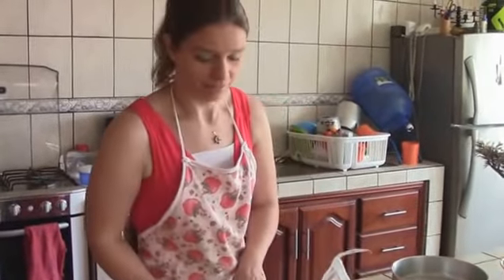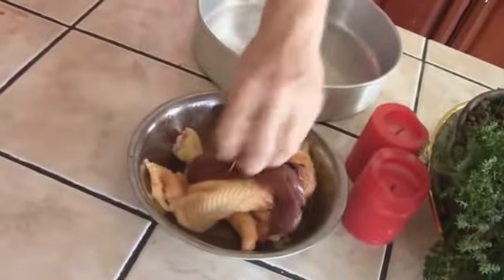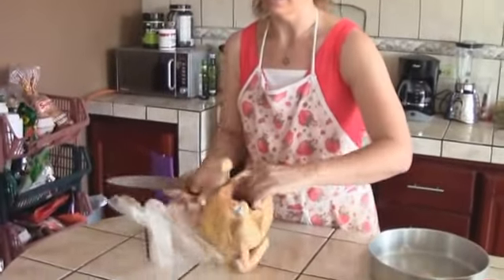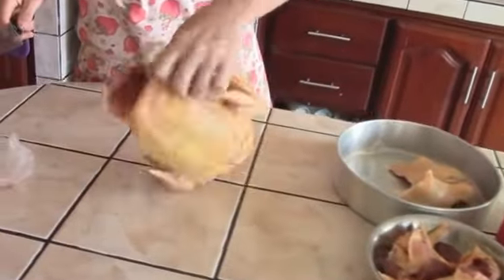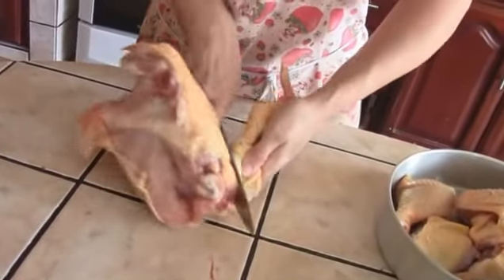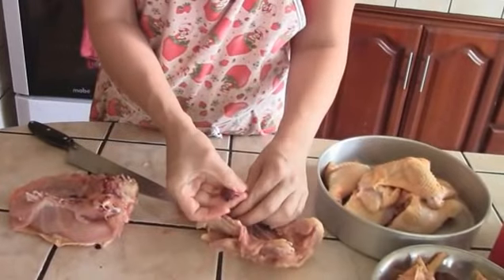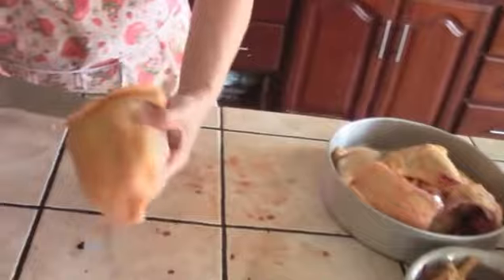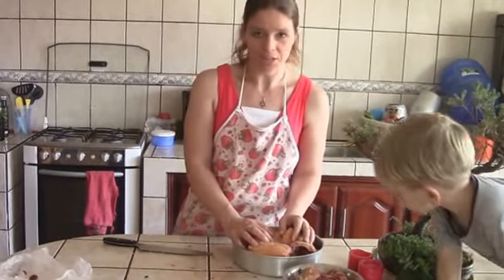How 2 Butcher a Chicken!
Trying to feed a large family can be hard. Watch as Mrs. Wu teaches you how to get the most out of your chicken by butchering it properly. Waste nothing!